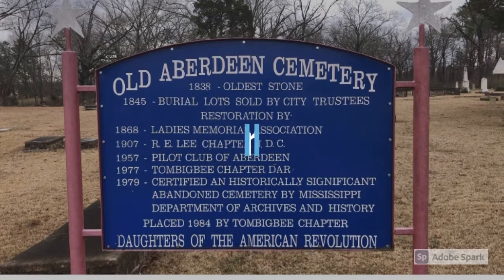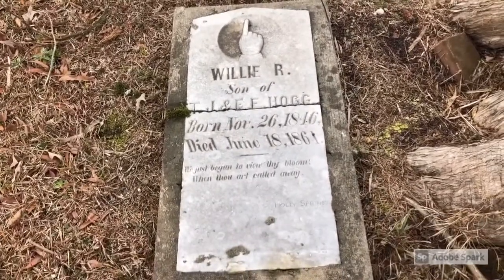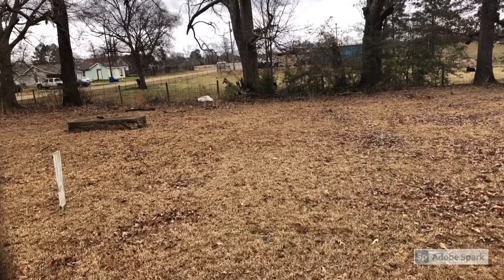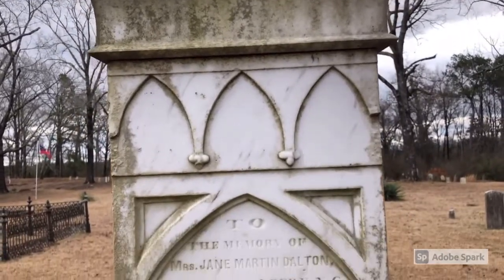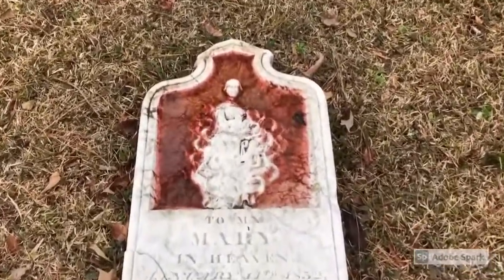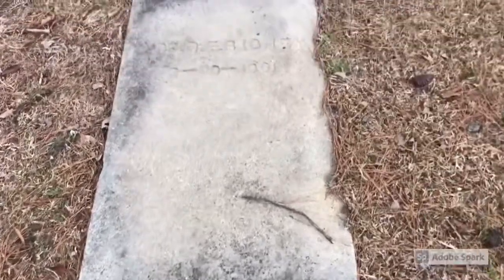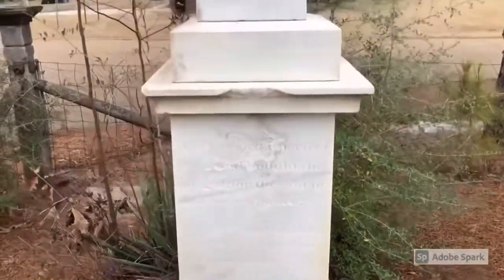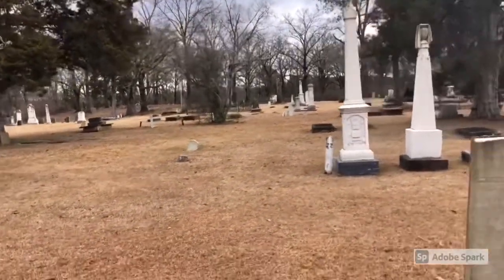Old Aberdeen Cemetery Pt2 (ep 11)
Part 2 of Visiting with the people who's final resting place is the Historic Old Aberdeen Cemetery